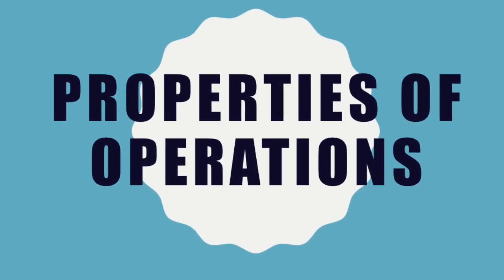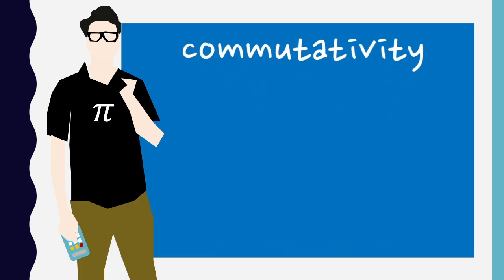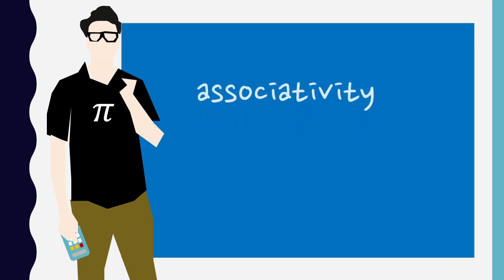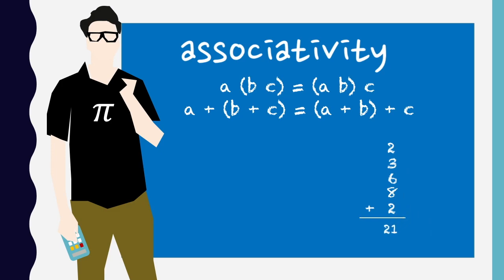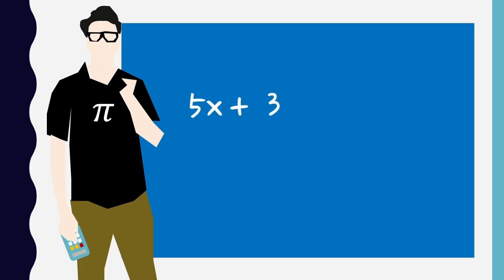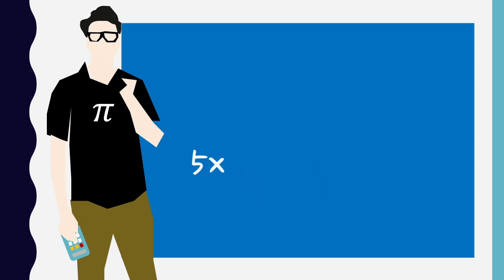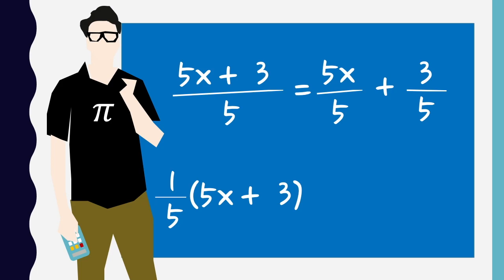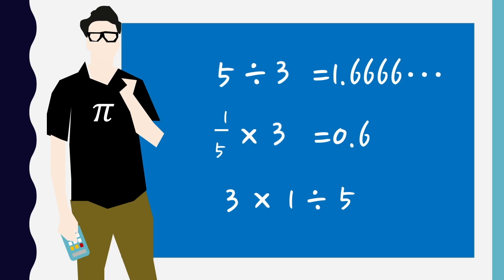Properties of operations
Overview of what it means for algebraic operations to be associative, commutatitive and distributive for the subject SIT176 at Deakin University and the open access book "Mathematical Reasoning and Investigation" by Simon James and Chris Rawson

Character image is © Getty used and modified by Deakin University under licence.

Narration, animation, music and editing, Simon James (Deakin University) CC-BY-NC 4.0